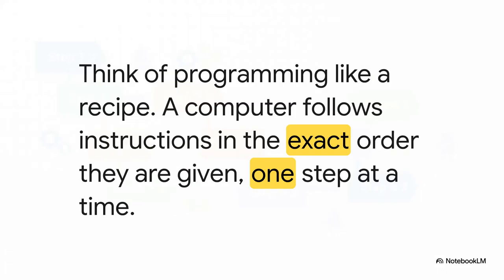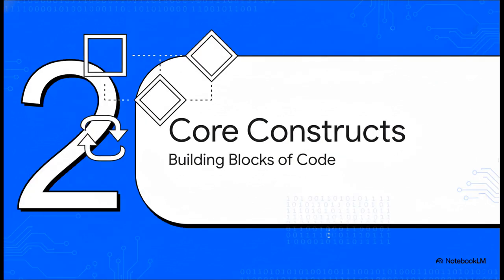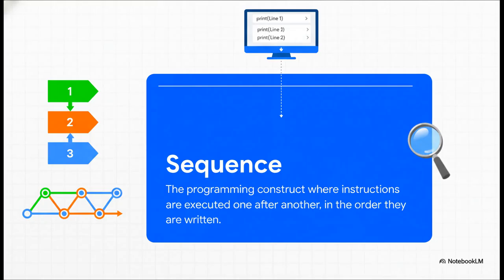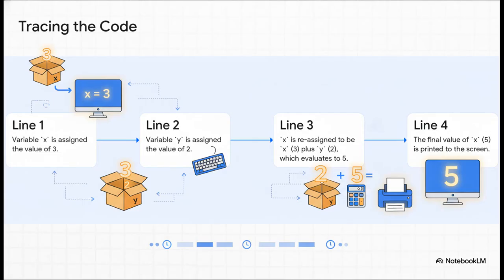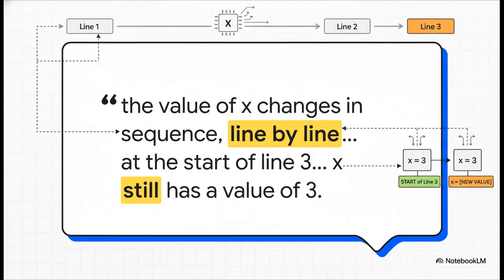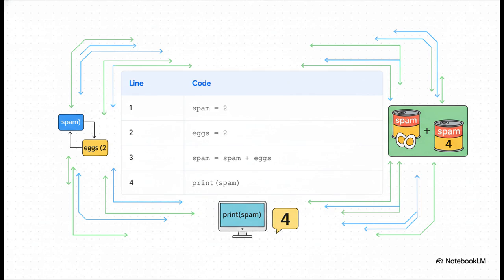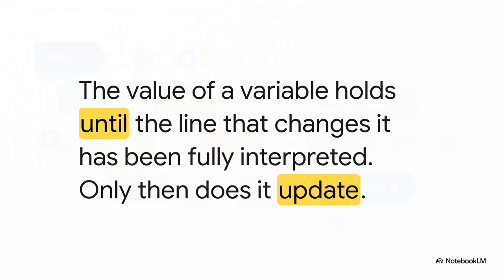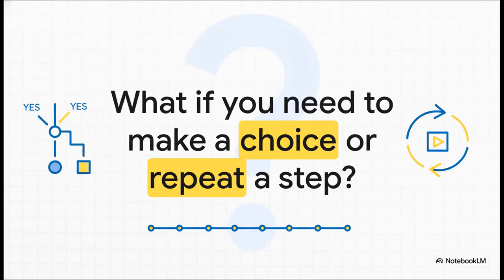OCR GCSE Computer Science Python: 3 Sequence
Python
3 Sequence